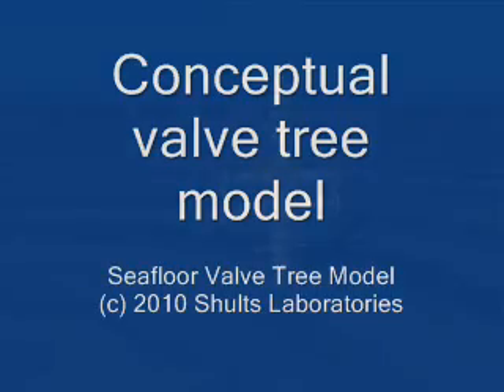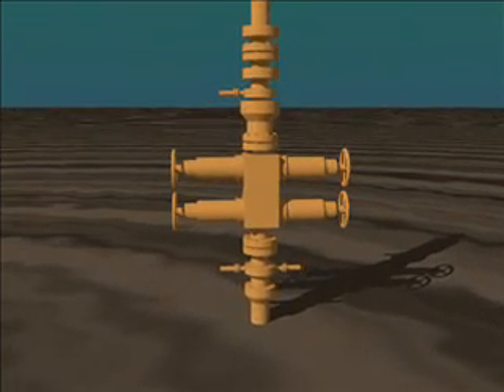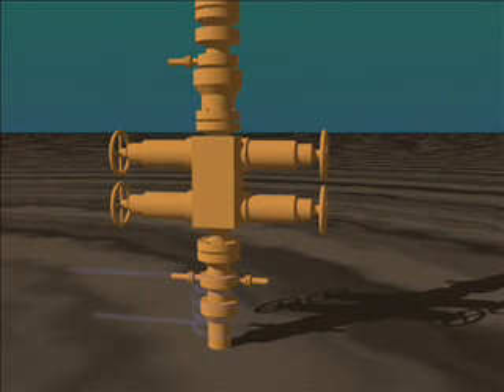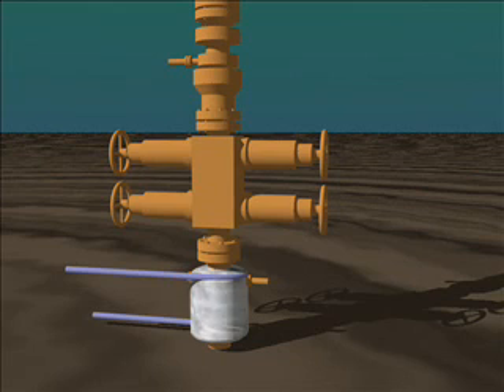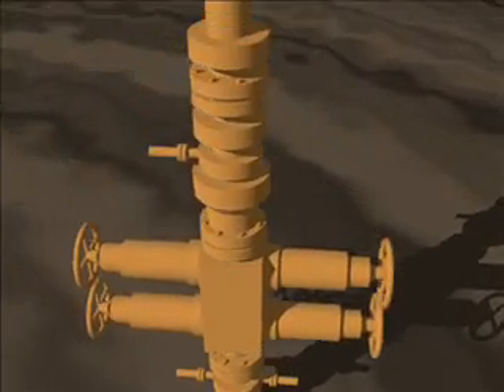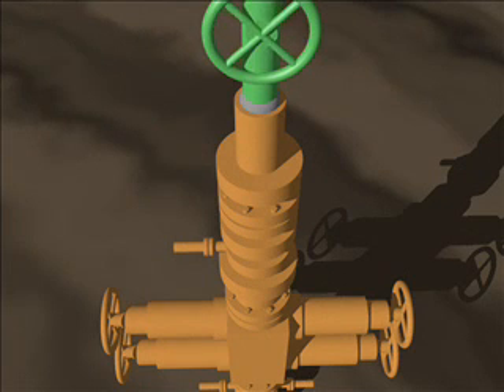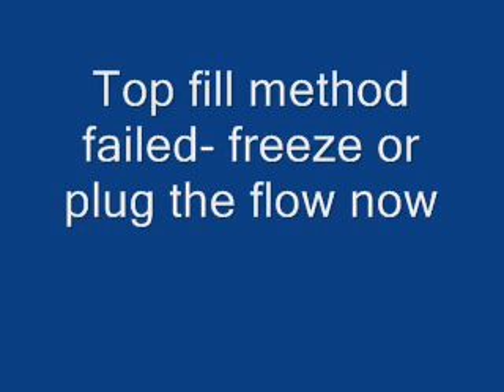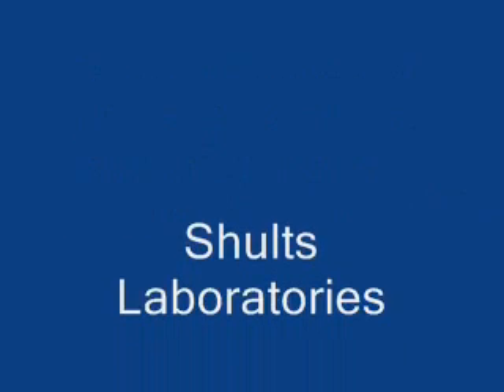BPSpillVideo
A possible solution to the oil spill situation